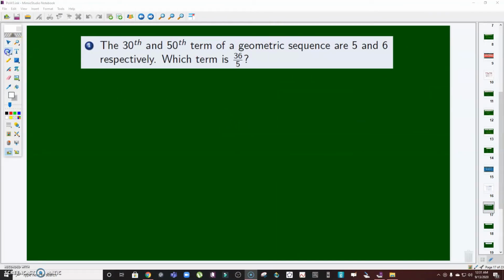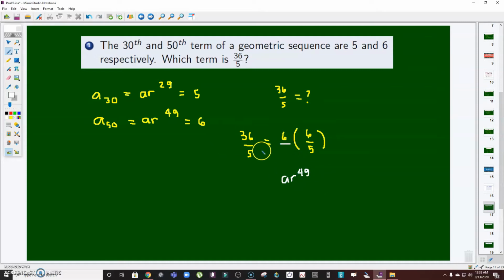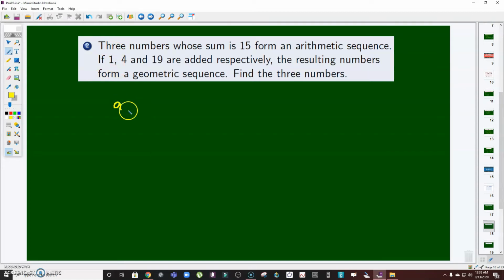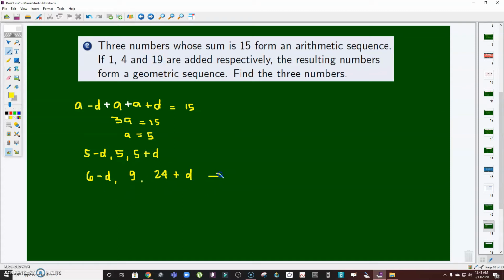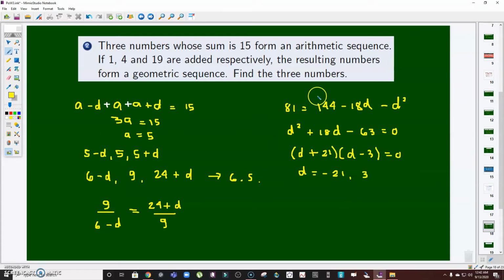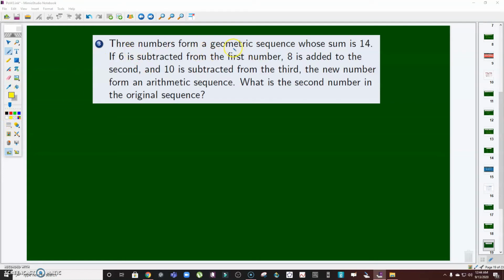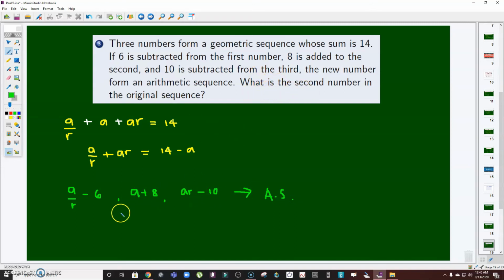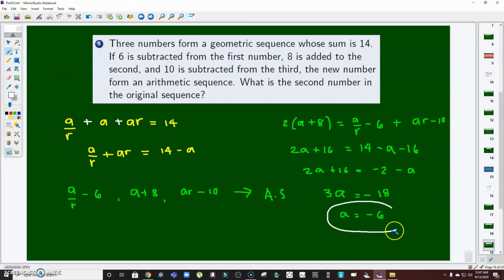Supplementary Problems on Geometric Sequence